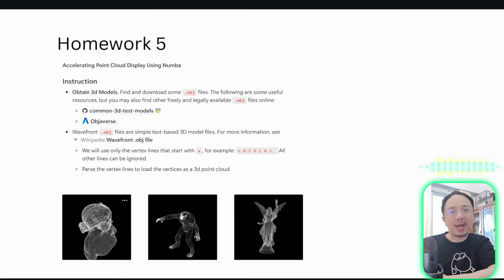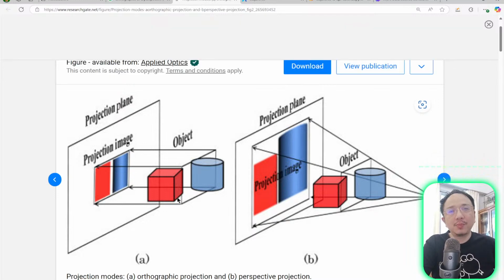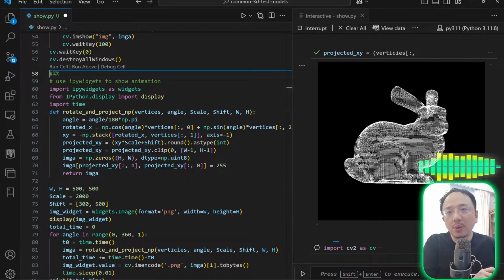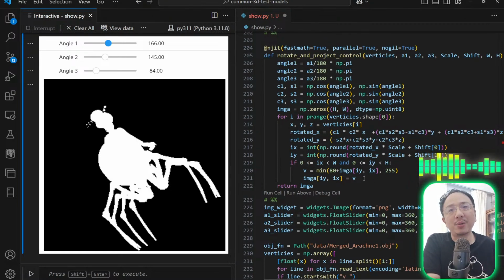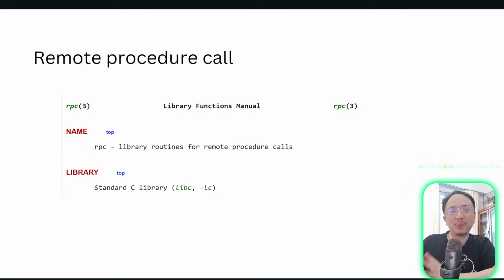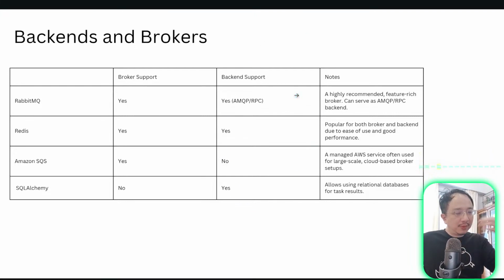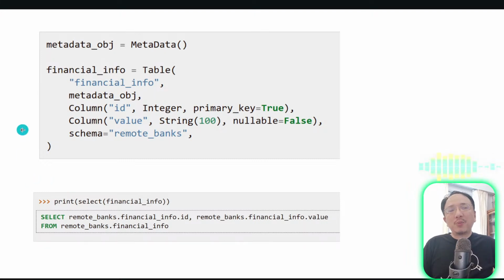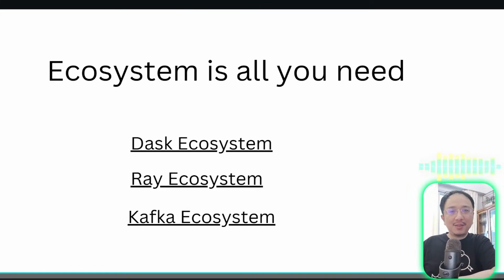NYCU Data Science 2024 Week15: More Software